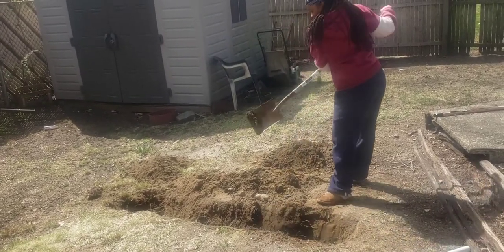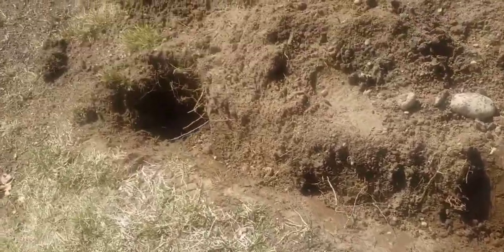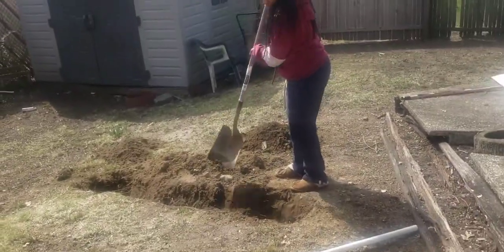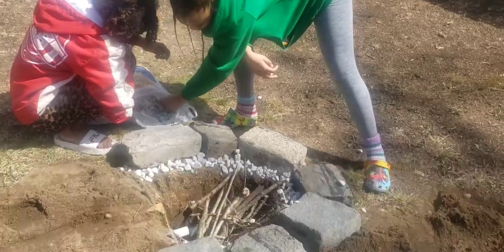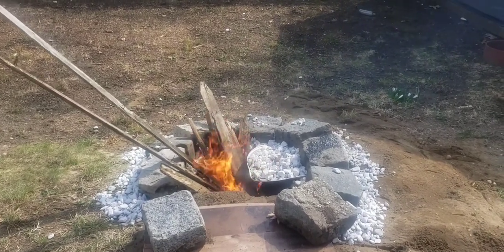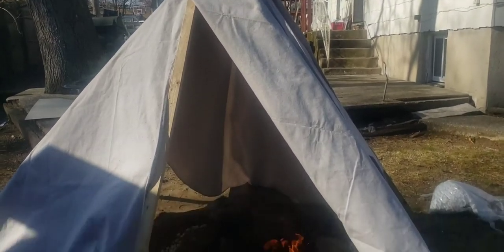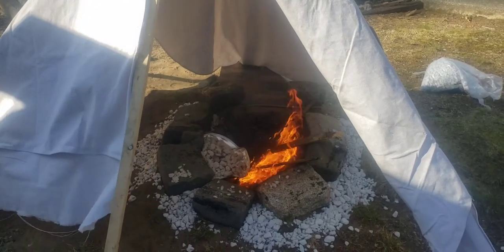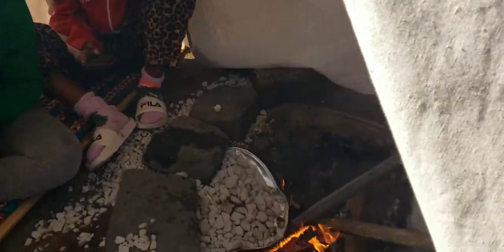Making a homemade firepit and teepee